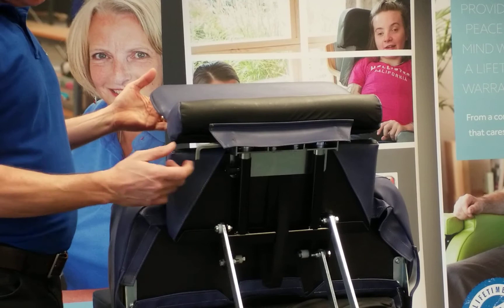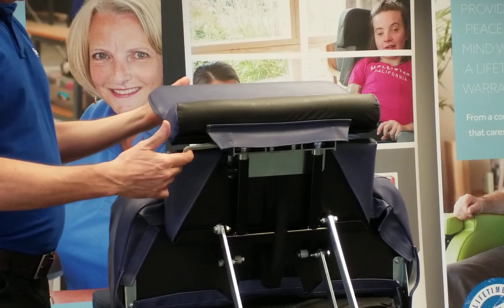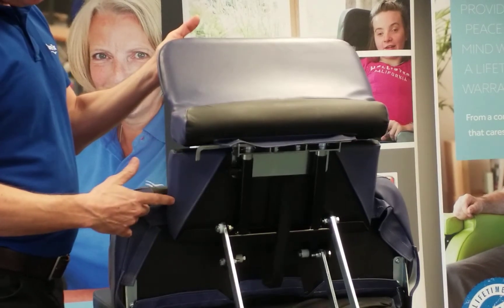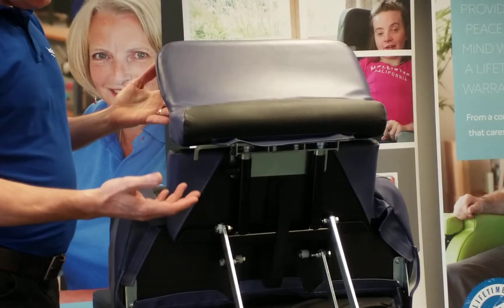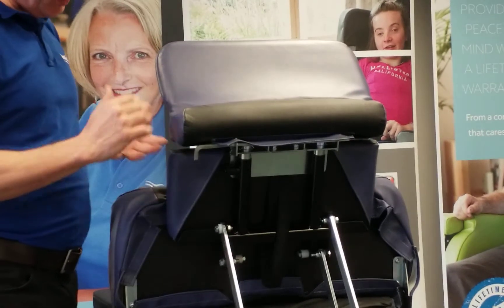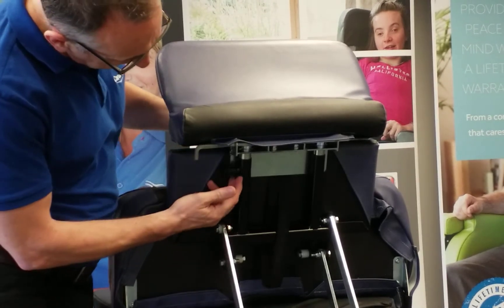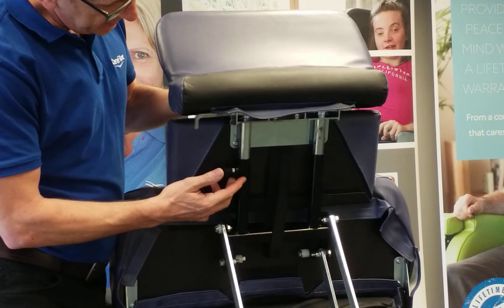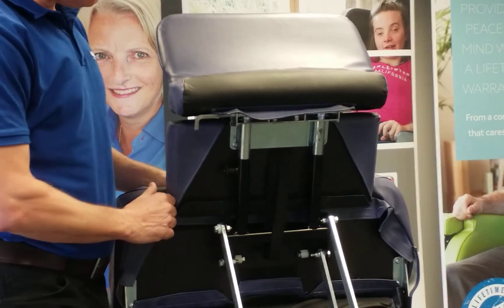Closer Look at the Footplate | HydroFlex | CareFlex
Take a closer look at the footplate on the HydroFlex.